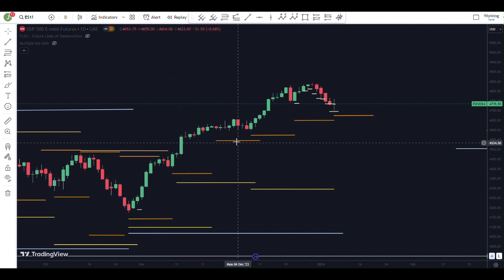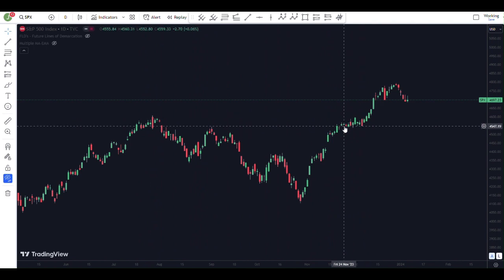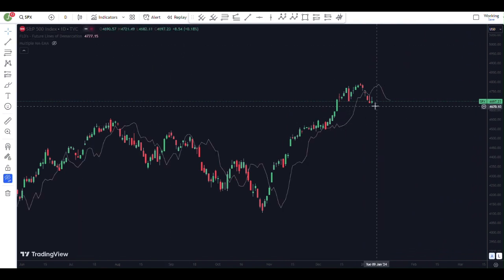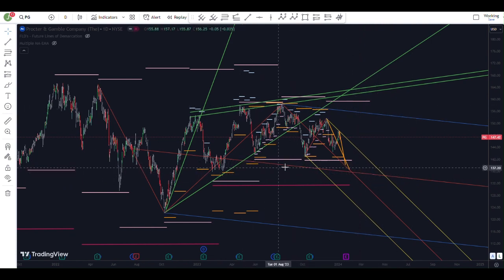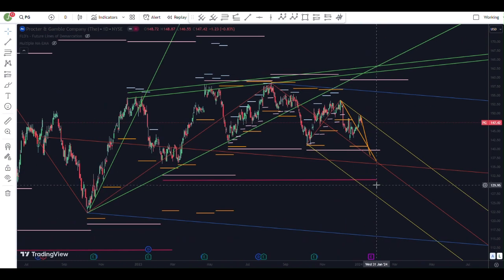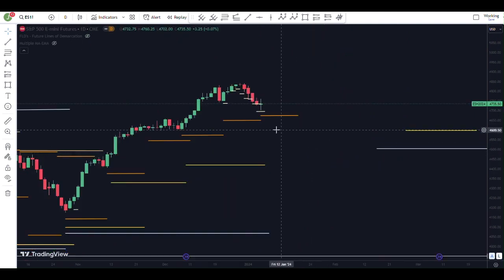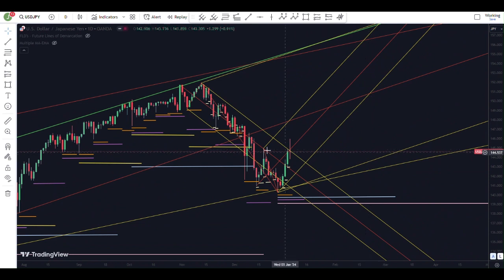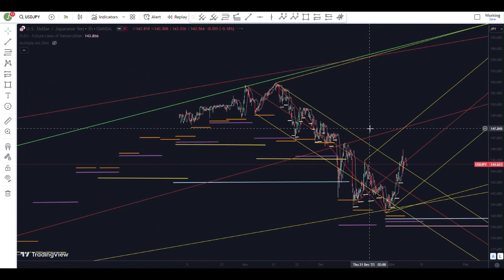SPX-USDJPY-PG 1/7/2024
Market analysis SPX-USDJPY-PG 1/7. The best way to trade any market.